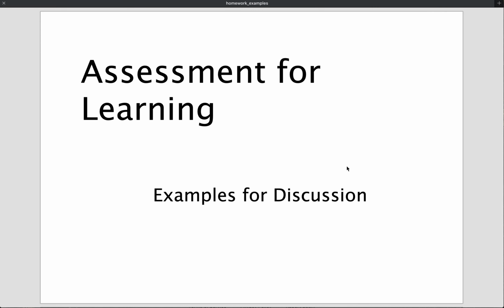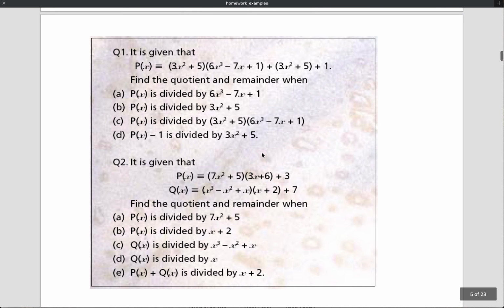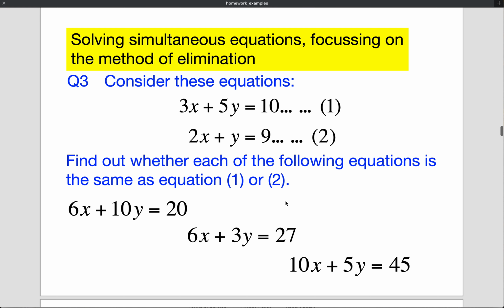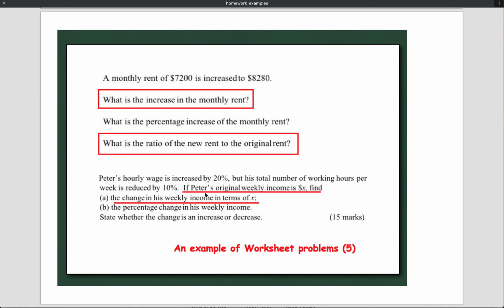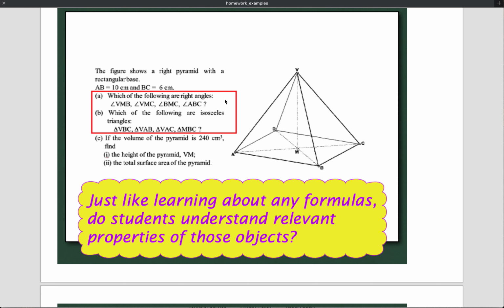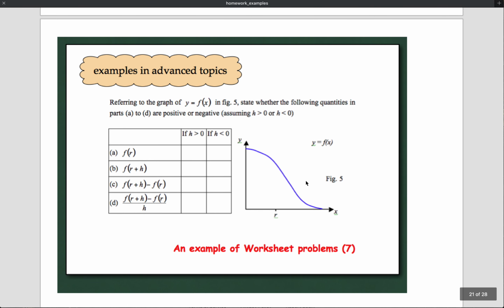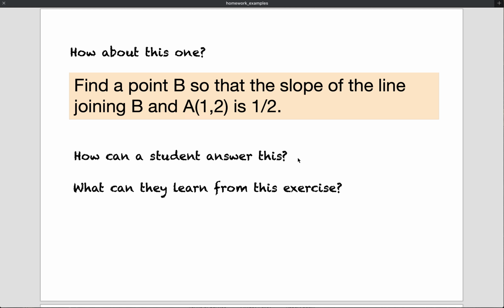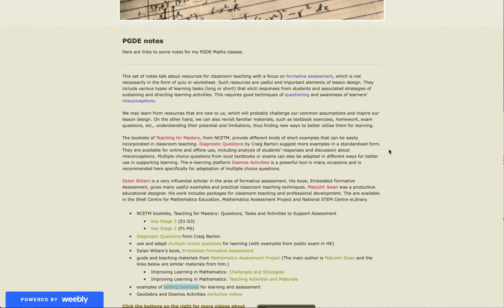homework examples 2